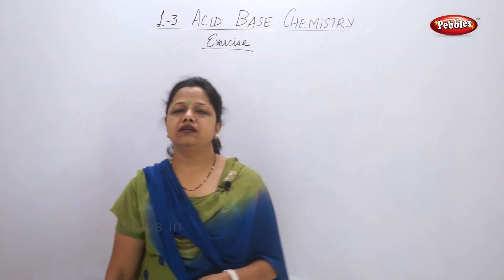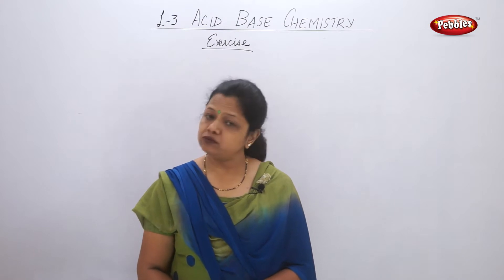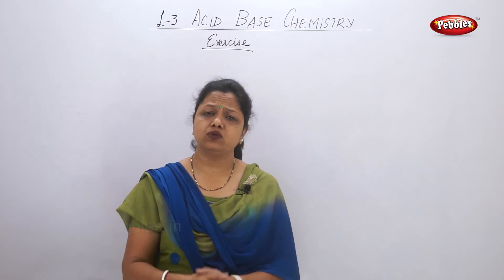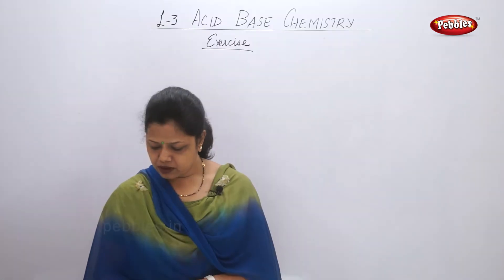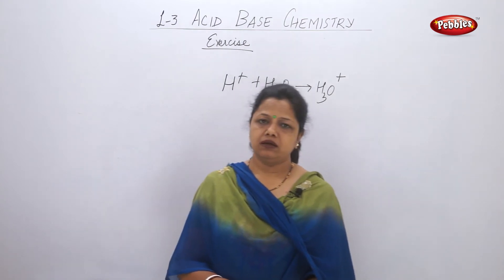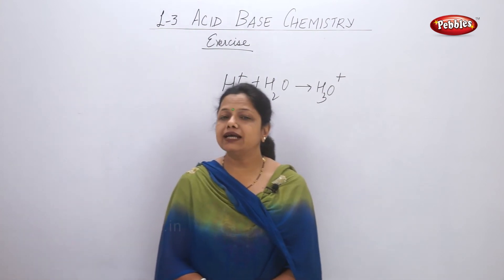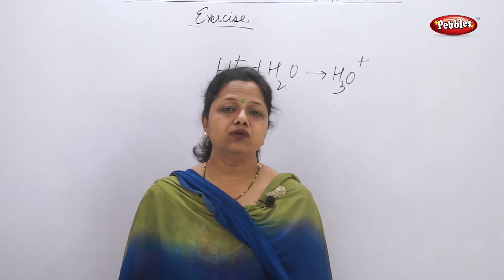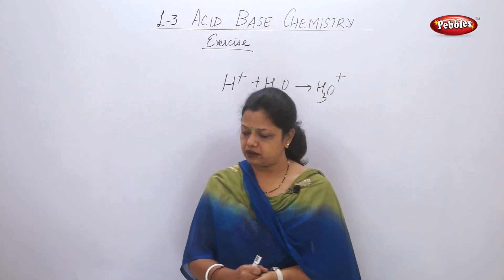class 10 | Science 1 | Chapter 3 | The Acid Base Chemistry | Topic 08 | Exercise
In The Acid Base Chemistry, we have covered following topics in different parts.

Indicators
Strength of acids and bases
Acids, bases and their reactivity
Reaction of acids and bases
More aout salts
Concept map
Exercise

This course consists of following subjects :

Algebra.
Geometry.
Science I.
Science II.
Social Science.
Languages.

This course is not designed for spoon feeding like other digests or notes. Our goal is to make you expert in thinking

process to achieve high ranks in exam.